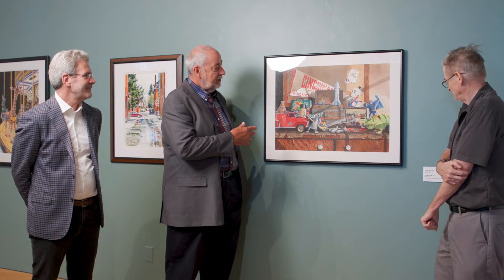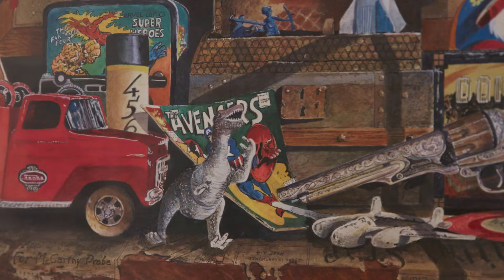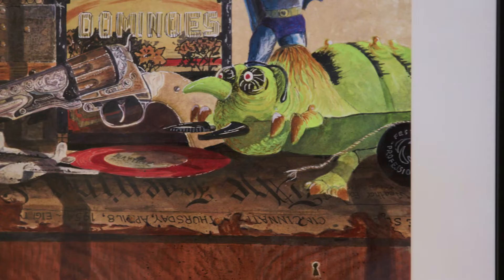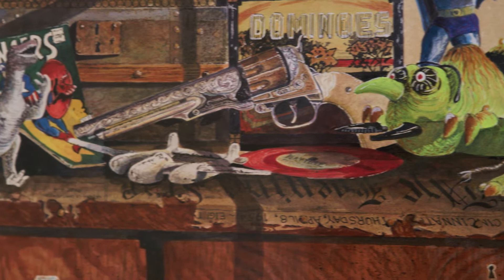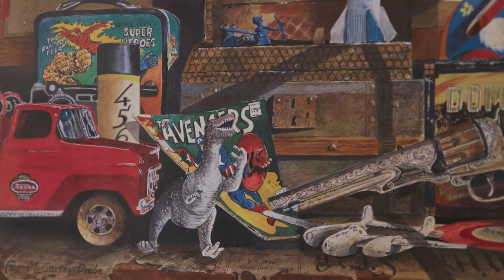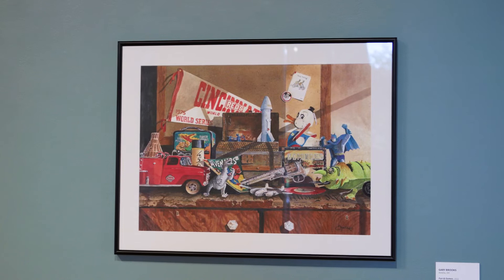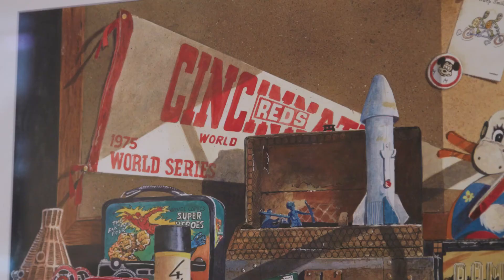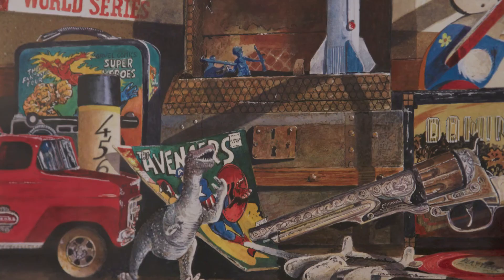Riffe Watercolor Ohio 2022 Gary Brooks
From the Exhibition:
WATERCOLOR OHIO 2022
PRODUCED BY THE OHIO WATERCOLOR SOCIETY AND
PRESENTED BY THE OAC RIFFE GALLERY
JULY 30 - OCT. 7, 2022

From impressively captured gestural swaths of color, to highly rendered strokes in each motion, these artists opened the ever-so-important door of keen observation and self-expression.